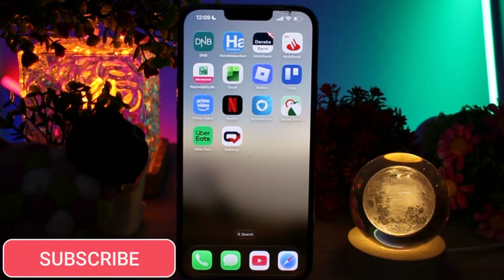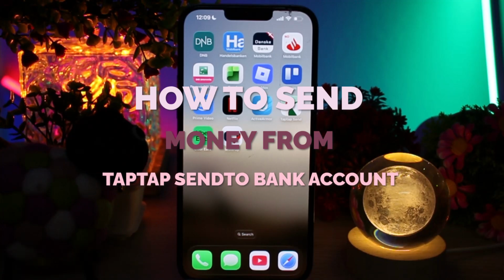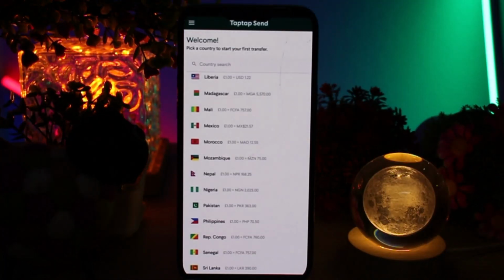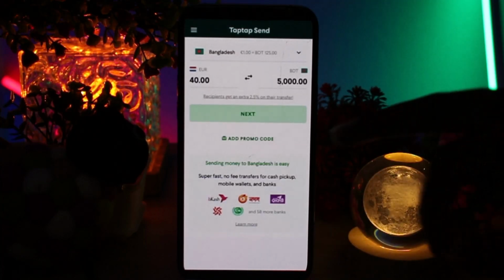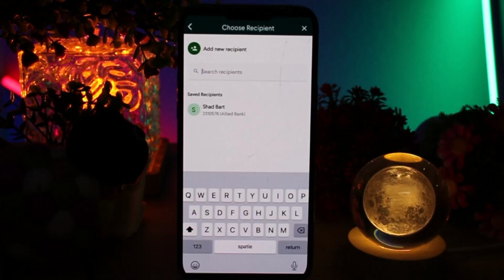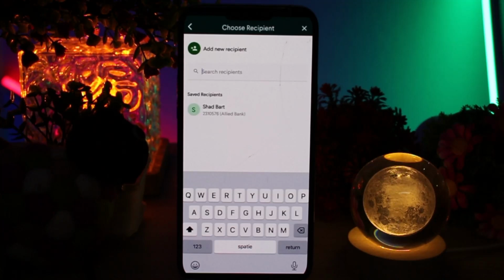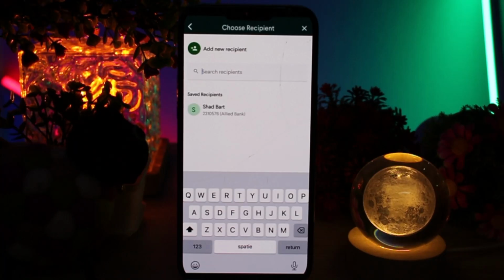How to Send Money from TapTap Send to a Bank Account – Step by Step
Want to know how to     TapTap Send Bank Transfer Explained – Full Guide    but don’t know how? 🤔
This quick video will show you how to     Send Money to Bank Account Using TapTap Send Easily    step by step.

In this video, you’ll learn:

How to TapTap Send App: Transfer Funds to Bank Account

How to Move Money from TapTap Send to Bank

How to TapTap Send Bank Transfer

Timestamps:
00:00 – How to start [TOPIC]
00:00 – How to [STEP 1]
00:00 – How to [STEP 2]
00:00 – How to finish [TASK]